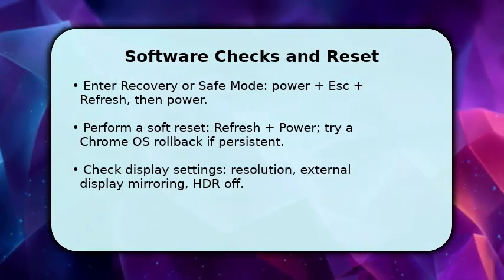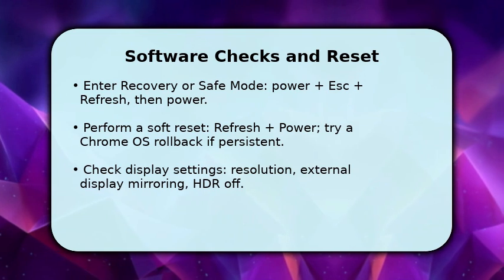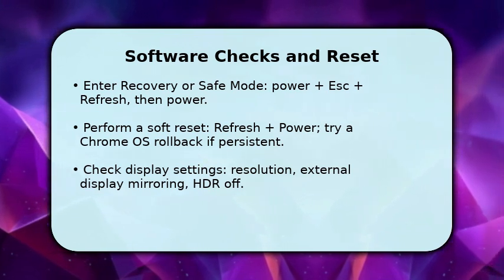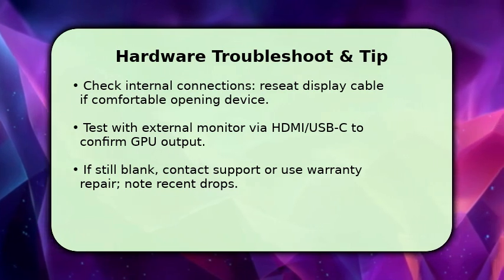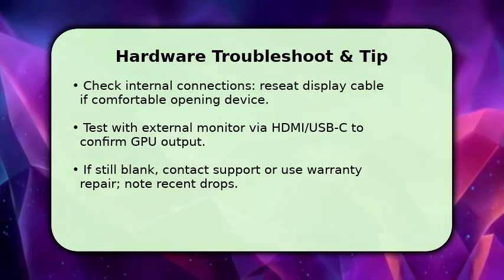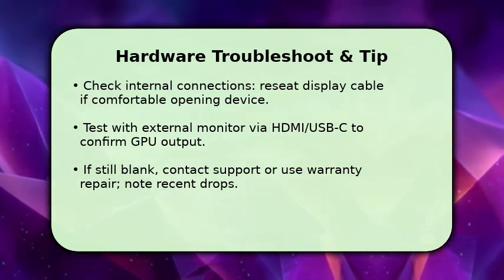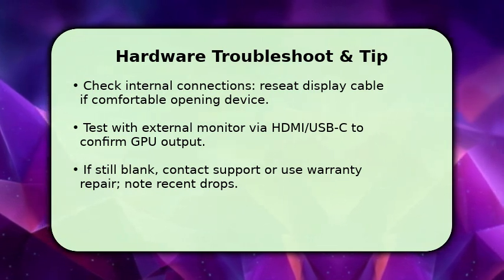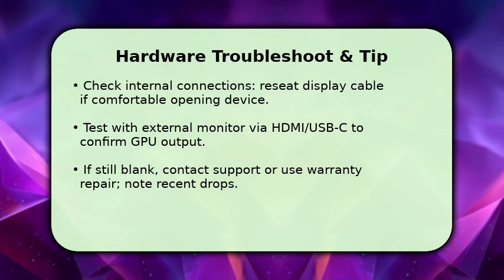How to Fix Chromebook Display Not Working - Step by Step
Learn how to troubleshoot and fix a non-functional Chromebook display with our comprehensive guide. Step by step, we'll walk you through diagnosing common issues such as cable connections, software glitches, and hardware malfunctions that can cause your screen not to work properly.